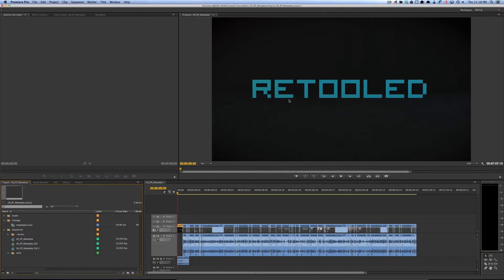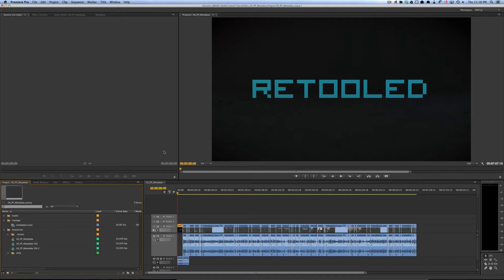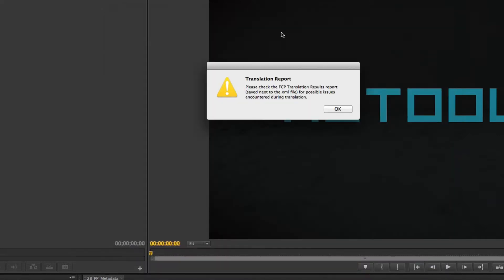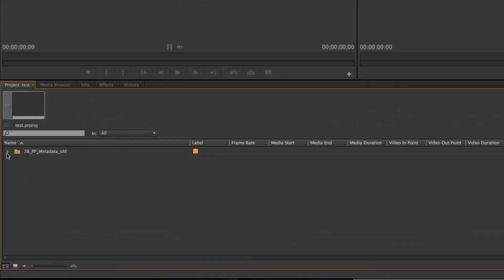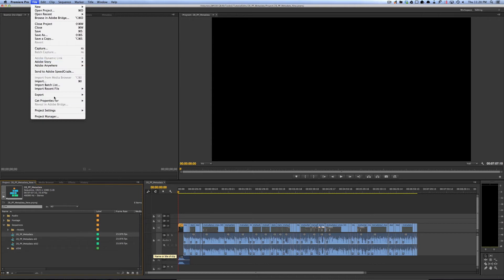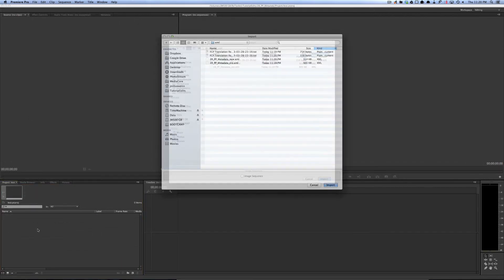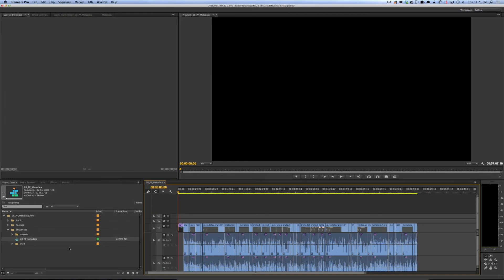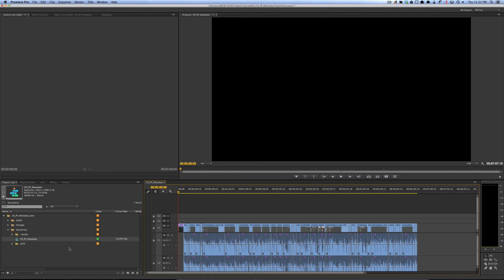Premiere Pro New Features - Single Sequence XML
Follow us at @reToolednet on Twitter.